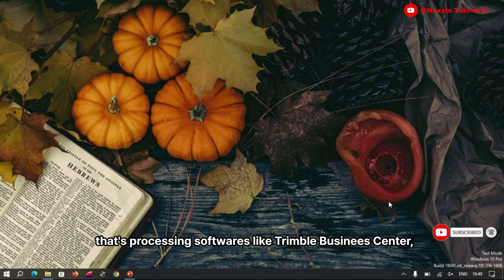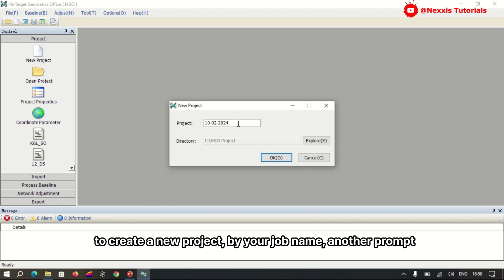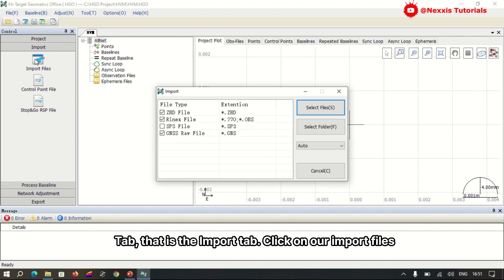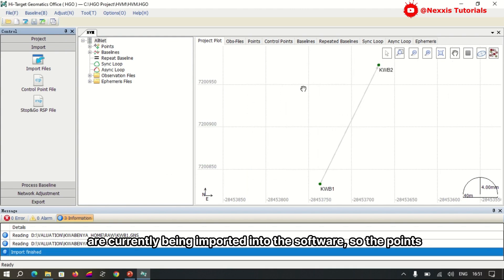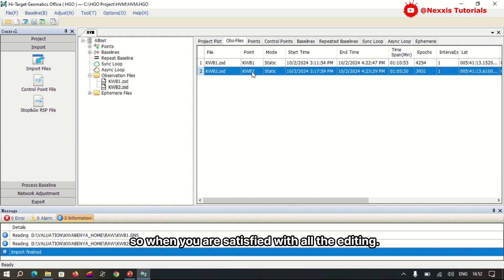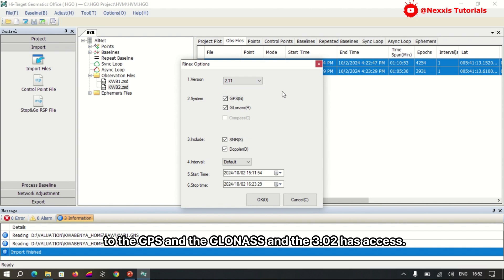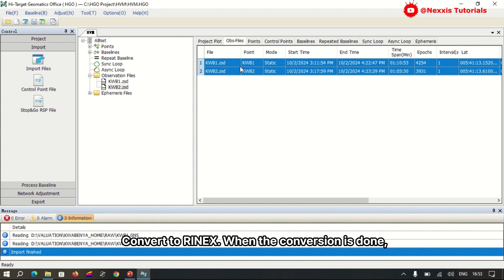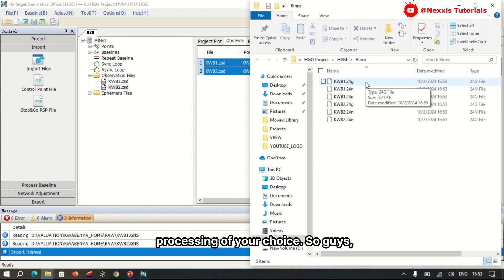Master GPS Data Conversion: RINEX Made Simple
Learn about the importance of RINEX format in GNSS data processing, the features of Hi-Target Geomatics Office software, and how to leverage GPS tools for accurate results.

We’ll cover tips on troubleshooting common issues and ensuring data integrity throughout the conversion process.

Join us as we explore the capabilities of Hi-Target Geomatics Office and optimize your workflow for handling raw GNSS data.

00:00 Introduction
00:51 Launching & Project Creation
01:29 Importing Raw Data
02:13 Analyzing Raw Data
02:42 Setting-up and Rinexing Raw Data
03:41 Analyzing RINEX
04:18 Conclusion